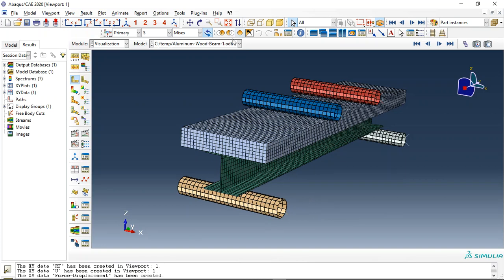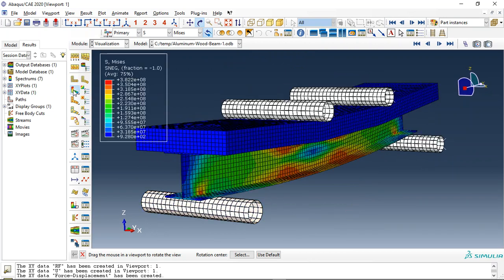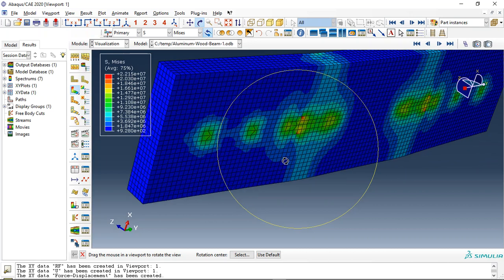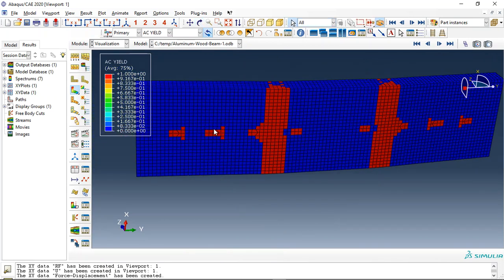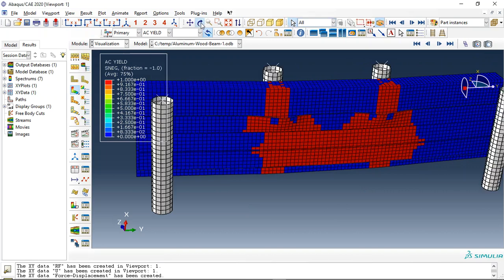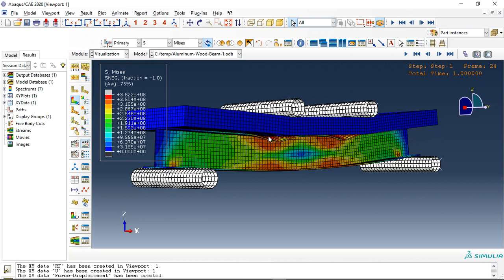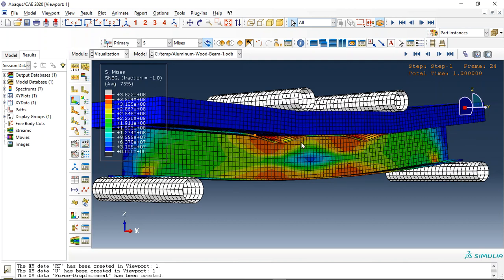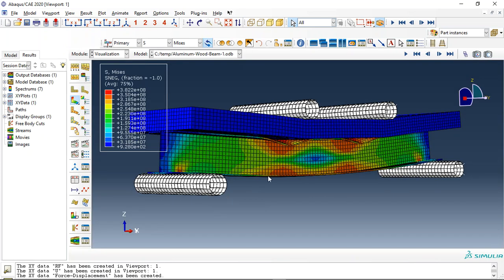Simulation bending test of an aluminium-timber composite beam with connections in Abaqus